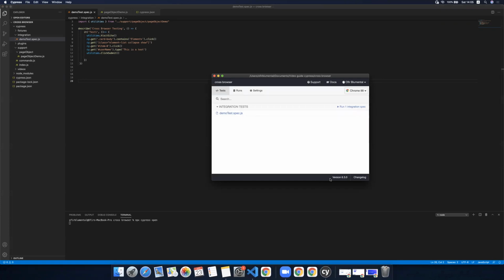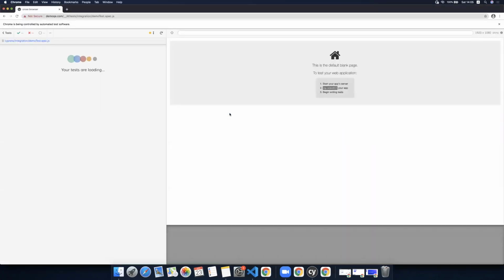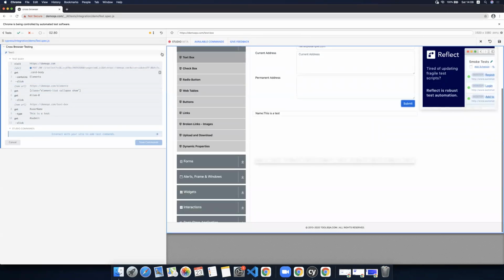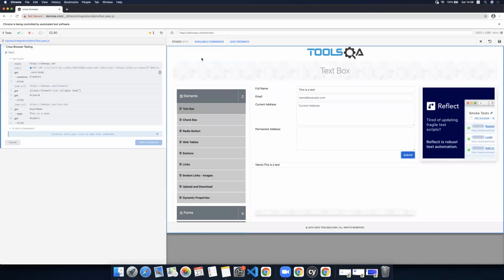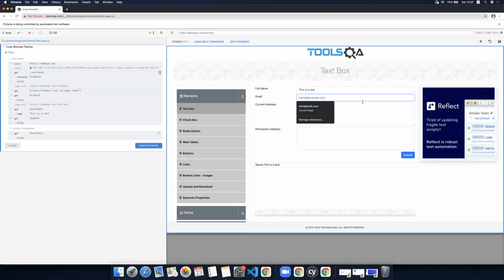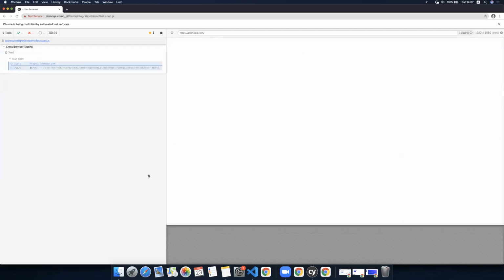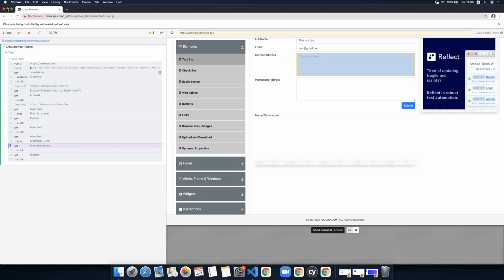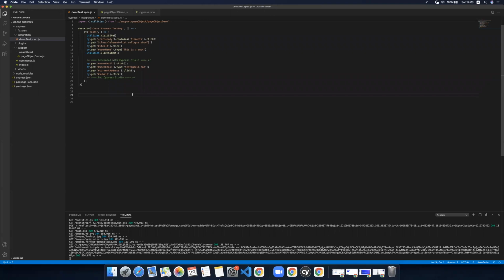Cypress Studio Tutorial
In this tutorial, we will learn what is Cypress studio and how to use it.